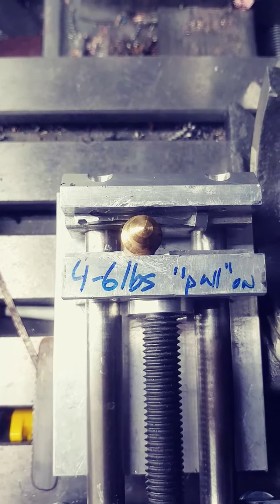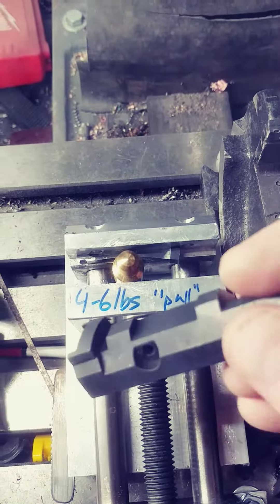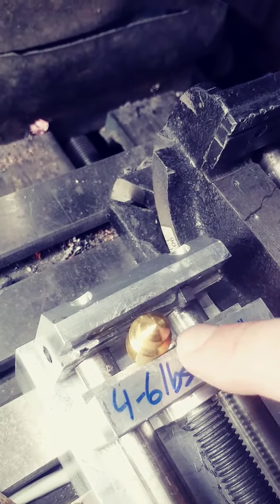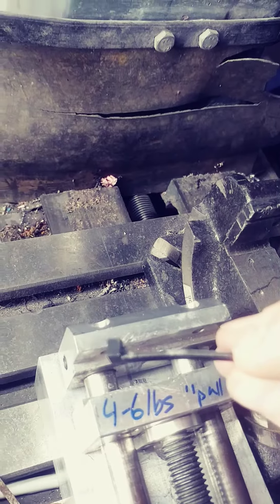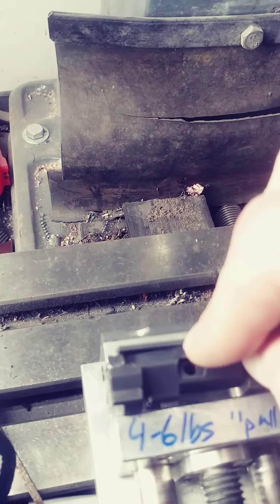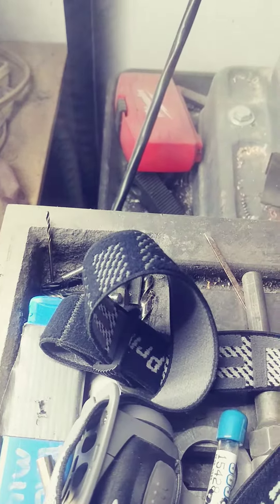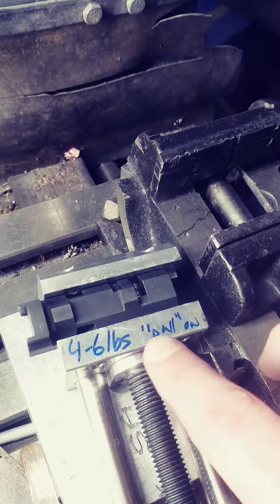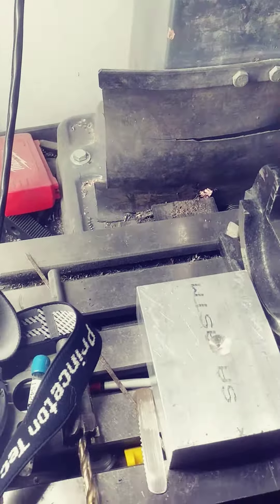Sig Sauer 220 Classic Extractor Fix - DIY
Sig Sauer 220 Classic Extractor Fix video.
In this video, I show you how I fixed the extractor on this classic Sig 220 45ACP.  The gun was malfunctioning, big time. It was performing on a very spotty basis. It would extract and eject sometimes and often it would not. The shells would get stuck nose up into the chamber. The shells would also "stove pipe" during the firing cycle. The gun simply was not reliable nor was it combat ready. So, the customer brought it to me and asked me what I thought was wrong and if I could fix it.  Upon inspection, the extractor seemed to be very loose in the slide. I had never worked on one of these before, but I had worked on other Sigs. So, I disassembled it and found the extractor was not broekn but it wasn't in the correct shape... meaning the Sig classic handguns operate with an extractor that usually has a slight bend in it. This bend is essential cause it keeps tension on the shell during the firing cycle, and helps the firearm function properly. If its loose or not bent to its proper angle, then all sorts of problems start to happen.

So I took it apart, removed the extractor. The extractor was completely straight, no bend, which equals no tension. So I contacted some of the experts at the Sig forums and found out the extractor on the Sig 220 45acp classic needed to have roughly 4-6lbs. of deflection force or tension. The man I spoke with also noted that it could go up to 8lbs of pressure and still operate reliably.

In this video, I show you how I bent it back to where it should be without breaking it, what tools I used, and then how I tested the tension.

I show you how I reinstalled the extractor back into the slides breech block, and then how I checked it for tension using my awesome high tech super expensive fishing scale. I would use a fancy digital one but I am a poor gunsmith so I use what I have.

Anyways, the test results are on the video for you to check out. I also dry-fire function tested the gun, so far it seems to be working correctly. Actual test fire is coming up tomorrow.